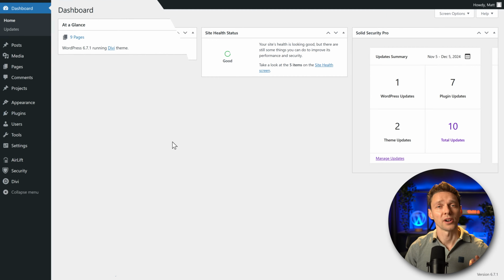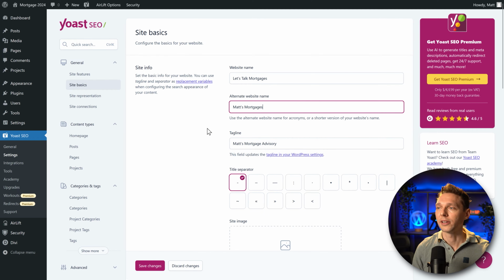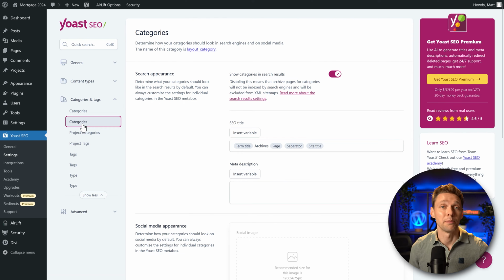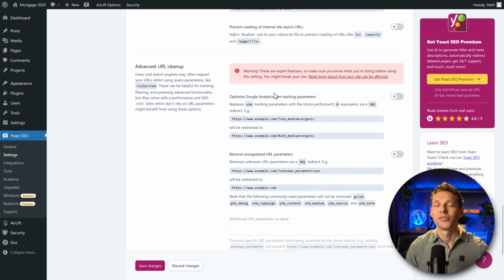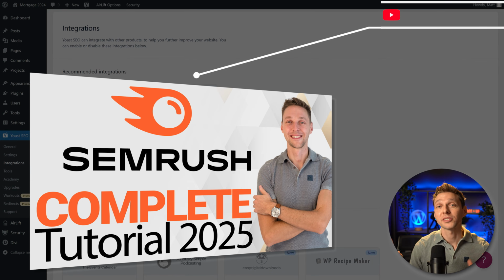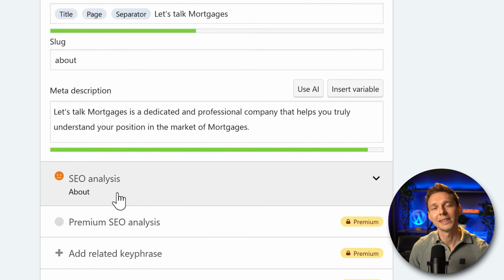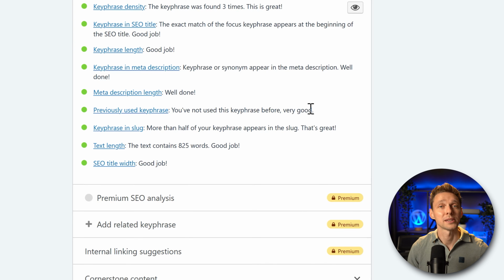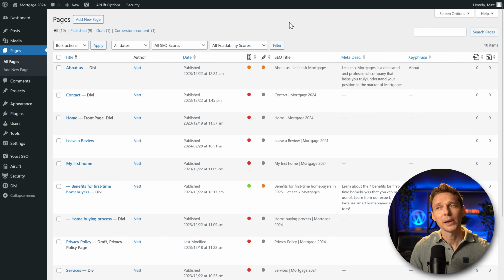Yoast SEO Tutorial 2025 | A Step-by-Step Guide to Setup Yoast SEO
In this tutorial you will learn how to setup Yoast SEO on your WordPress website. We will walk through ALL the settings and I'll explain them to you as we go forward.   👇🏻👇🏻👇🏻 Start here 👇🏻👇🏻👇🏻

Do you want to support me? That will help me enormously to create these free videos for you and keep going!

⏱️Timestamps⏱️
0:00 Overview
0:23 Install Yoast SEO plugin
0:57 First time setup
3:49 Settings
19:37 Integrations
21:31 Tools
23:13 Optimizing pages

🧾 Transscript 🧾
In this step by step tutorial, I will show you exactly how to set up Yoast the right way, and how to optimize your pages and posts so you can rank your website inside of Google. Log into your WordPress website. If you are still logging in using /wp-admin/. that's not a very safe way, so please watch my tutorial because you don't want to get hacked. To install Yoast on our WordPress website. You go to 'Plugins' 'Add New Plugin'. Then type in on the right side: Yoast. Then we see over here Yoast SEO with more than 10 million active installations. That's a lot. And it is because it was the first serious SEO plugin created in 2012 and it really changed the WordPress SEO world. Fun fact; they have more than 140 employees working at Yoast SEO. Press on 'Install Now'. Well done. Let's click on 'Start first-time configuration!'. In this phase, I don't want to start with Yoast AI, so I'm going to close in this message. Welcome to the first time configuration. I'm going to walk you through all these steps. And after that we're also going to talk about all these settings in here. And after that we're going to optimize a real page, so you know exactly how that works. Let's start in here. The first button we press is 'Start SEO data optimization'. Click on it. Now Yoast is going to do some technical things on our website. And hey; 'We've already analyzed and optimized our SEO data'. Excellent. And then we press on 'Continue'. Then we need to tell the search engines if this website is about an organization, or is it maybe about you - a person. Can be both, so choose the right one because it influences rich snippets. Those are those little cards that you sometimes see in a search engines. This website is for an organization. Then we're going to change the website name and the organization name. Those two can be the same thing. But also if your organization name is different than the website name, then just fill it in differently. In our case, the name of this website is "Let's Talk Mortgages" And the organization name is "Matt Mortgages." Then we're going to change the organization logo. Now the only thing you need to worry about is if this image is high resolution, but also a square. So not rounded, no rectangles - like this is not good, because it's 281 by 176. This is not a square. So let's go with this one. 707 by 707. Perfect. Press 'Select'. There we go. And then we press on 'Save and continue'. Facebook, X and maybe you also have LinkedIn or Instagram, then just press on 'Add another profile' and put them in over there. Once you have filled in all your social media profiles, we go over here and press 'Save and continue'. And then we can sign up for the weekly Yoast SEO tips. Are you open to help and improve our services? Yes or no, collect their site data, I will not be doing this on this website. I press 'Save and continue'. Well done. The next step is to click over here, go to your SEO dashboard. In your Yoast SEO dashboard, you will see notifications and problems found on your website. What you will also see a lot is "Join free webinars!" check out the latest news, updates or upgrades to Yoast SEO Pro... all these things will be visible in this alert center. So I'm going to close this one. If you want your website to be crawled and indexed by the search engines, we need to set things up properly. Let's go to settings. Now don't worry, I'm going to walk you through all these settings in here and explain to you what choices...